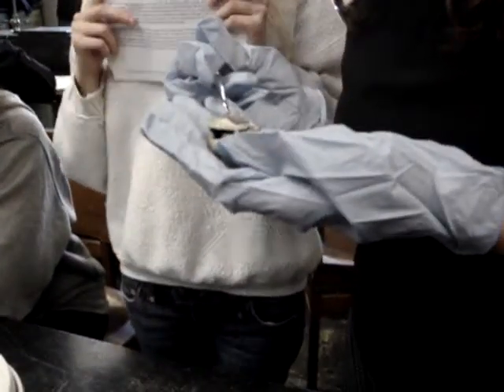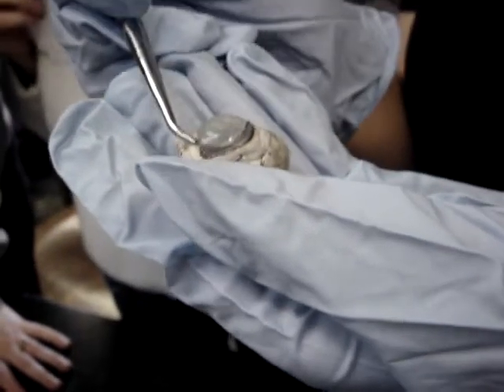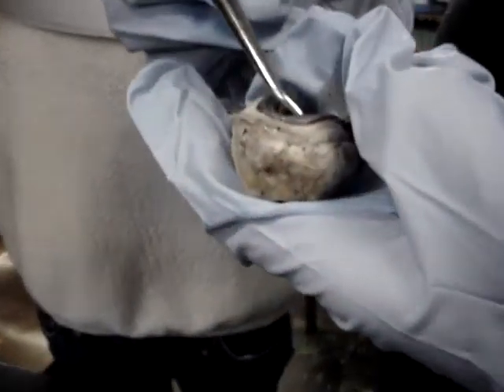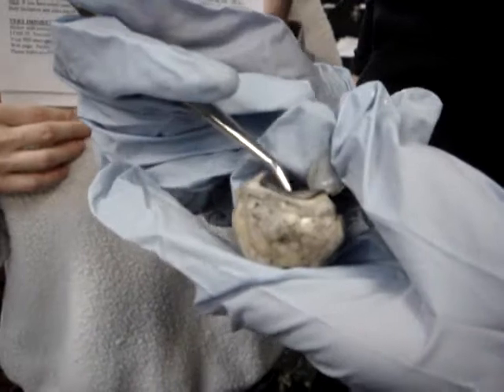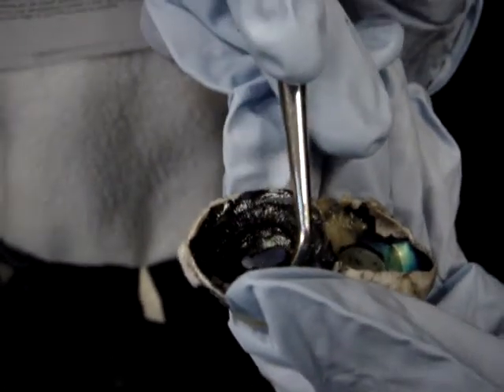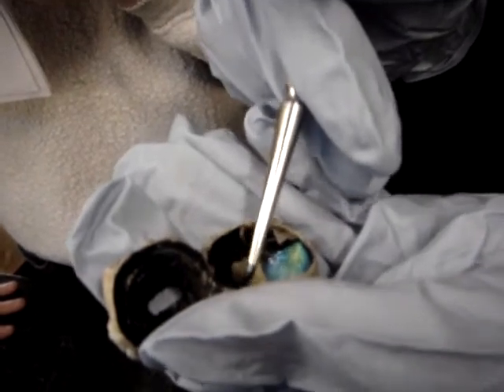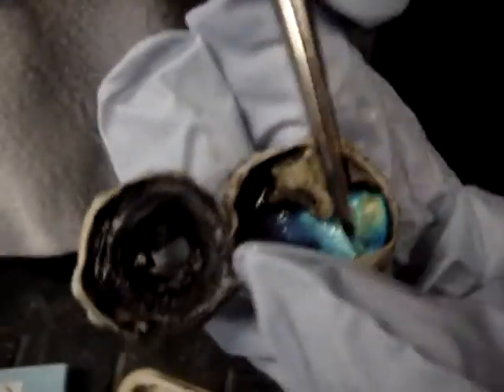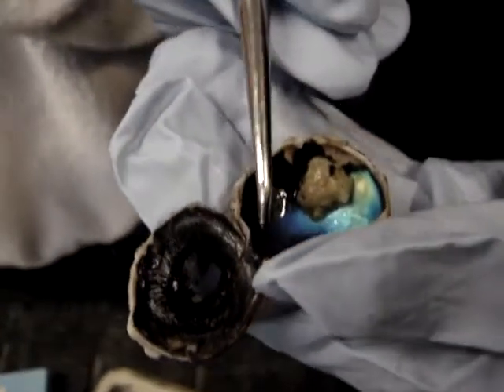A&P 12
Sheep Eye Dissection